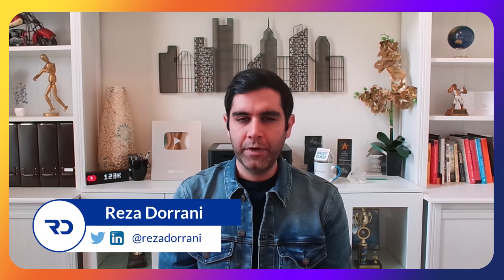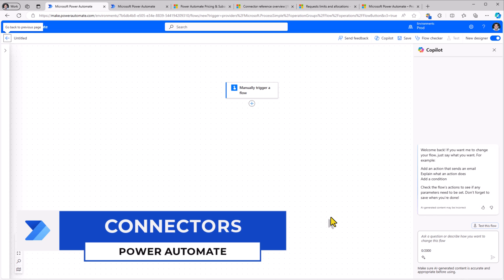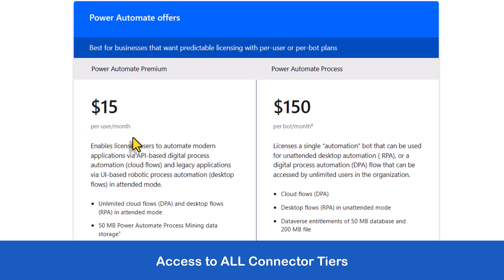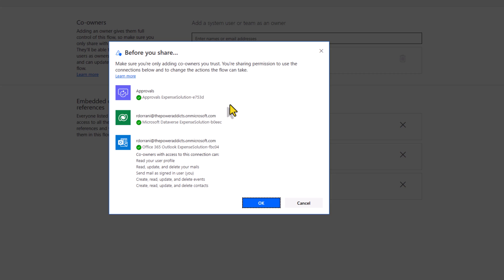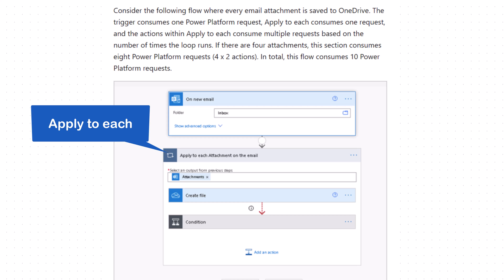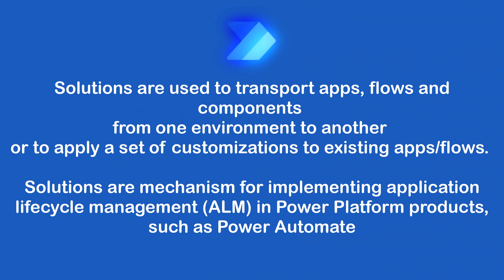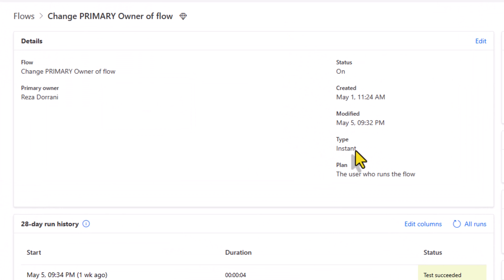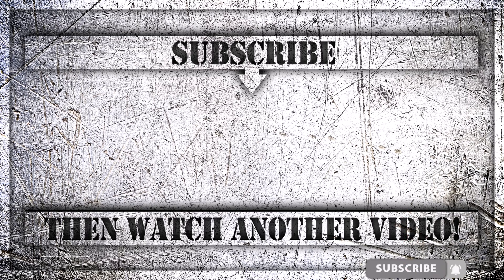Power Automate flows: Licensing, Ownership, and API Limits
In this Power Automate tutorial, we will explore key aspects of Power Automate cloud flows that every user (Beginner or Advanced) must be aware of. We'll explore the three types of cloud flows and how connector classification (standard vs. premium) is tied to licensing. Understand the different Power Automate licensing options: Power Automate Premium per User and Power Automate Process licenses. I'll guide you on how to determine if your flow is premium and how to identify the license you have along with its capabilities.

Learn about the critical role of flow ownership in driving license needs for your flow and explore Power Platform API request limits. Additionally, I'll show you how to change the primary owner of a cloud flow and the benefits of having Service Principal ownership for a cloud flow.

Join me to uncover these important details and much more.

0:00 Must know about Power Automate cloud flows
0:29 What is Power Automate & cloud flow types
1:53 Power Automate Connectors
2:44 How to check if my flow needs a premium license?
3:06 How do I check my own license?
3:33 Power Automate license options
4:08 Importance of Power Automate flow primary owner
4:45 When to change Power Automate flow primary owner?
6:04 Power Platform Request Limits
8:02 How to change Primary Owner of Power Automate flow?
10:24 How does licensing and API limits work for Instant flows?
11:23 Advantages of Service Principal Owned cloud flows
12:33 Use Power Apps premium license for flows by associating apps and flows